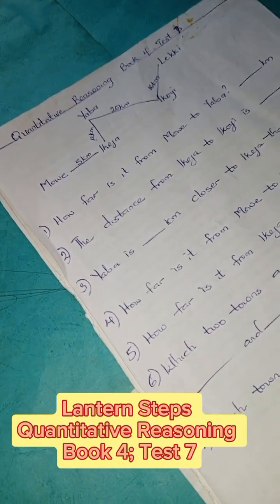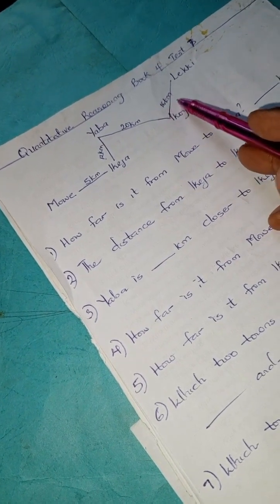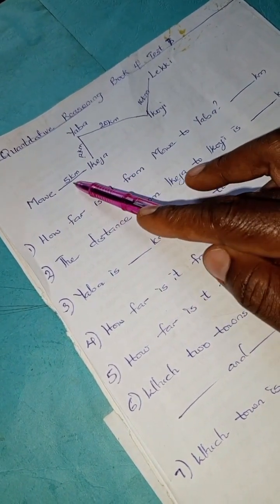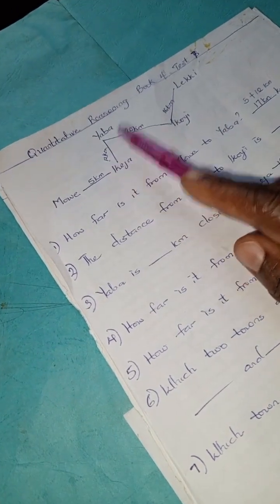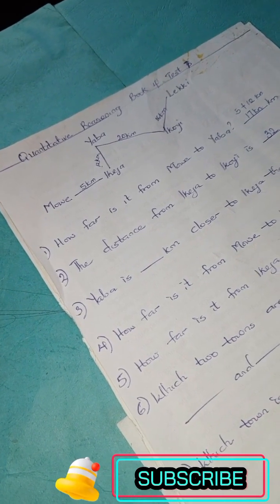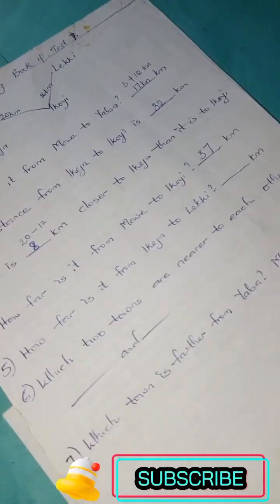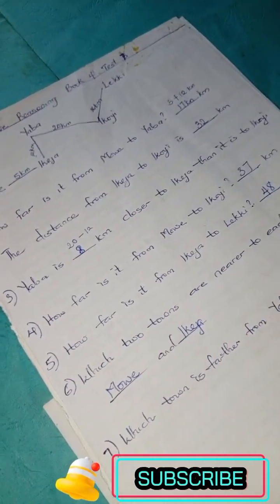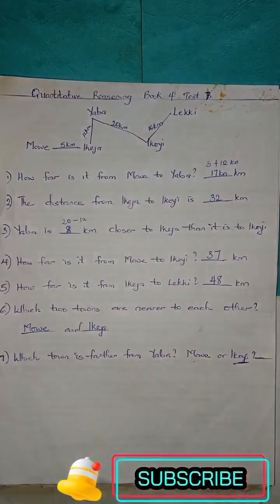Quantitative Reasoning Solutions for Primary|Lantern Steps Quantitative Reasoning Examples Book 4